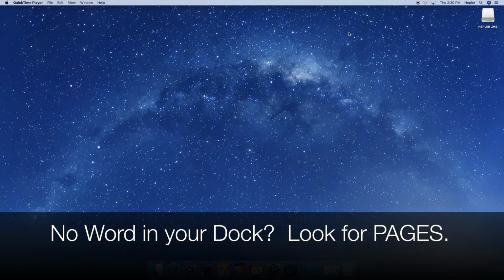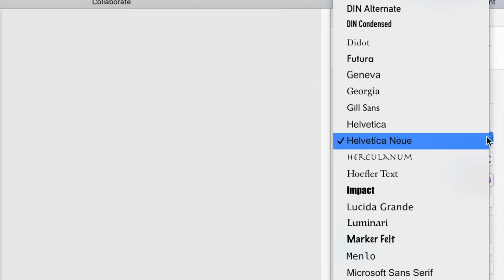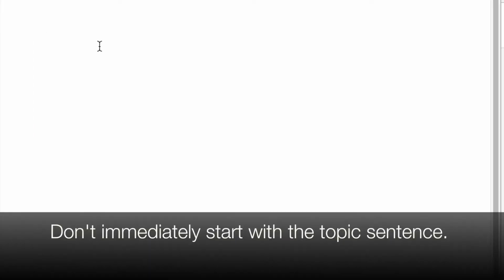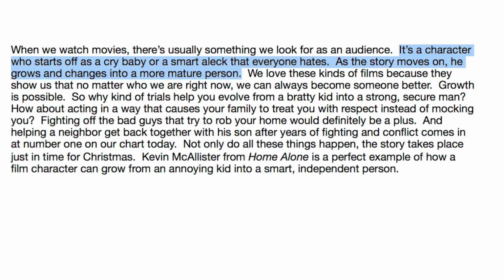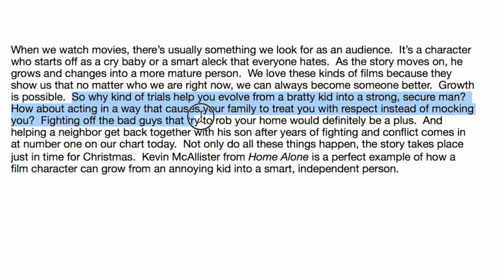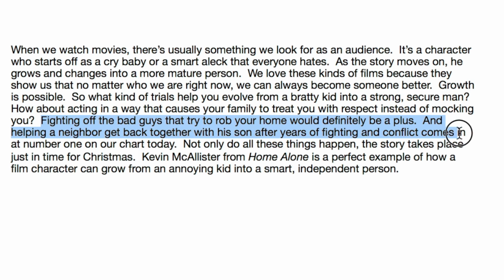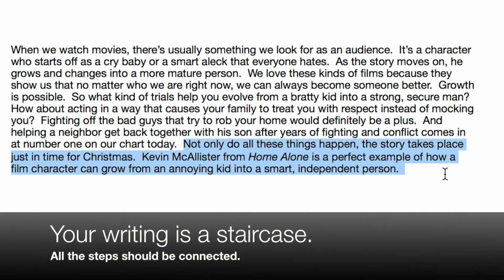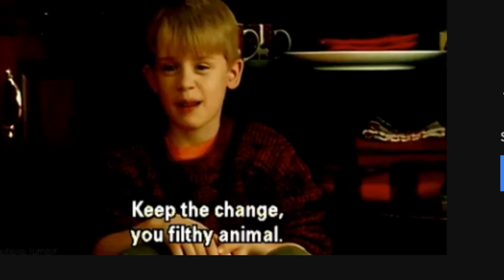Write Your Introduction with The Wet Bandits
When Home Alone is your muse.